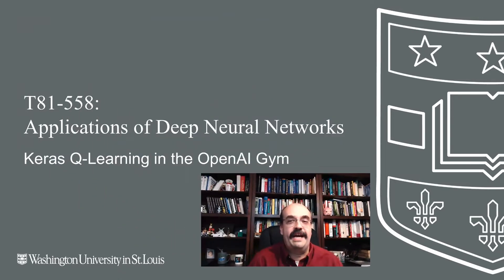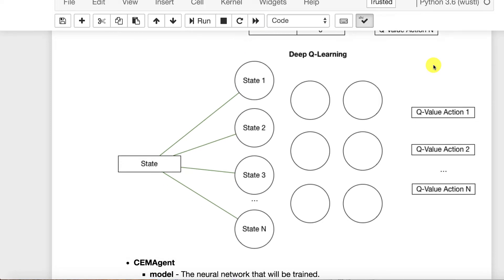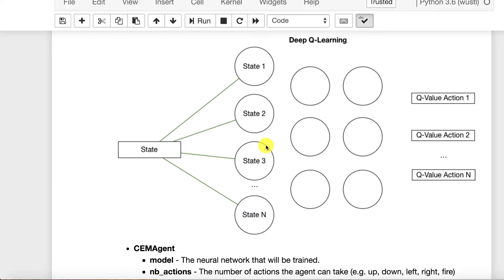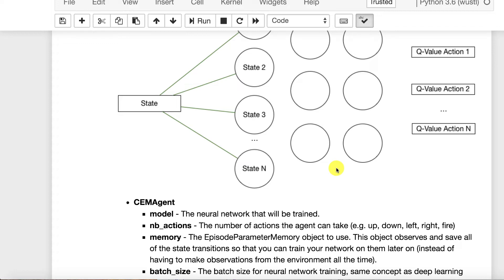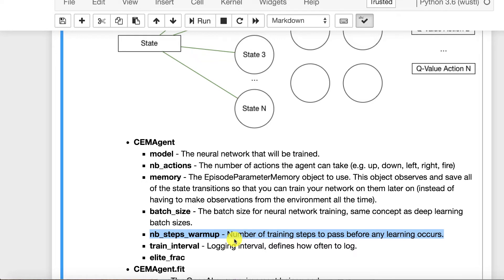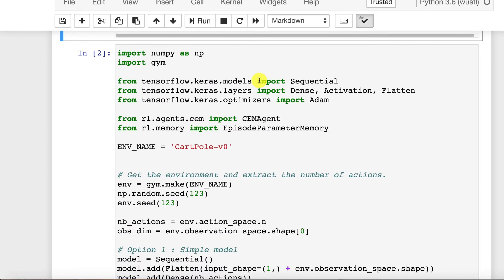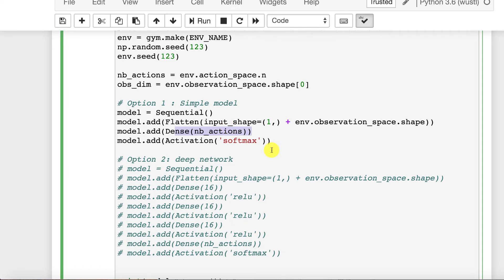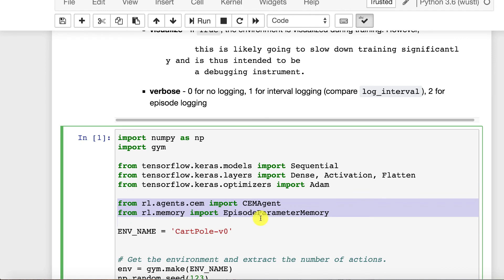Keras Q-Learning in the OpenAI Gym (12.3)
The package keras-rl adds reinforcement learning capabilities to Keras.  Reinforcement learning allows AI to create good policy for determine what action to take for a given environment's state.  This is often used to learn to play games.